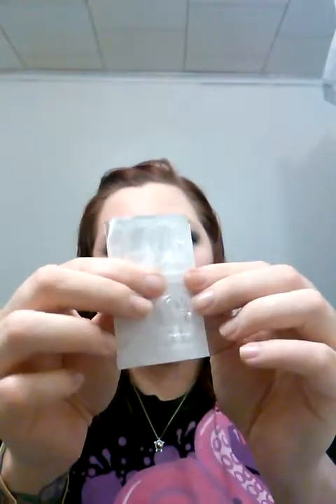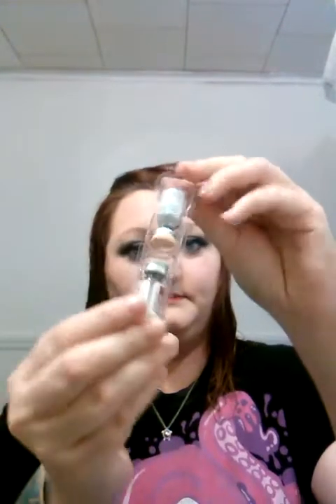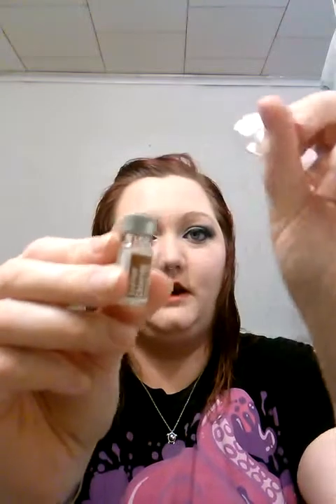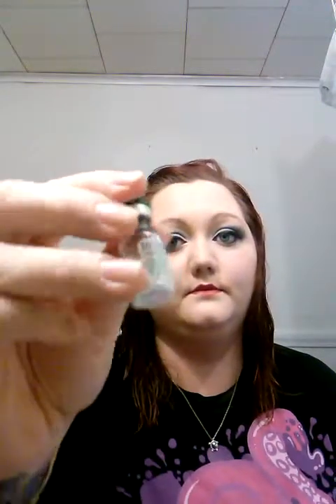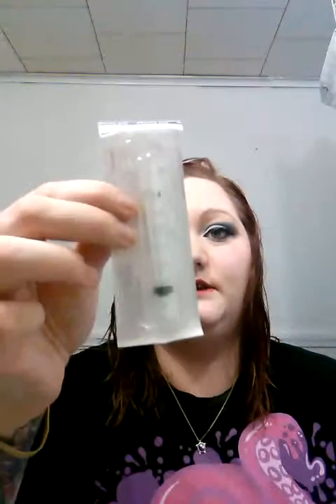IVF medication cost